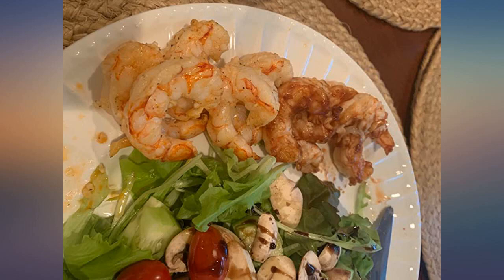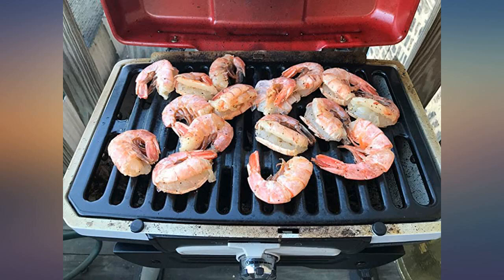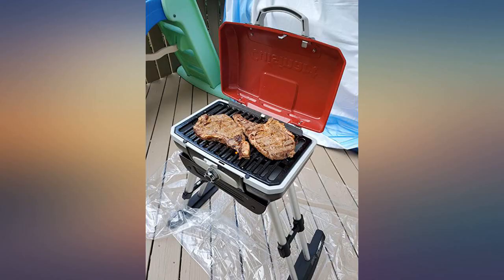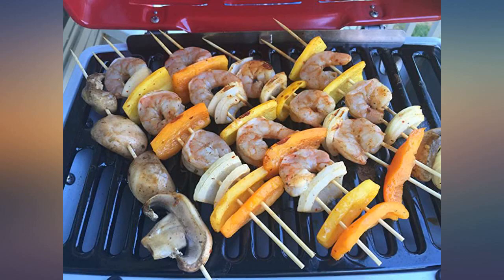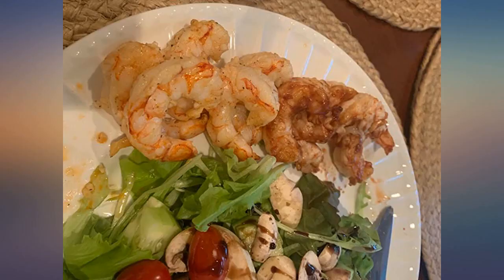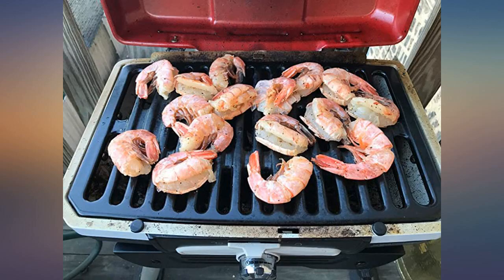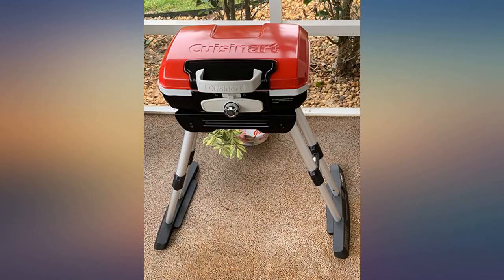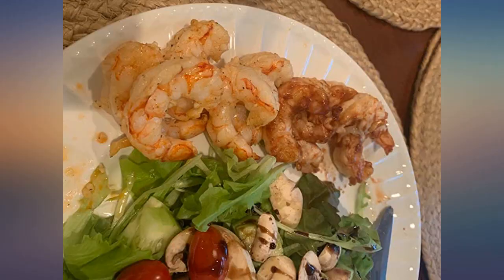Cuisinart CGG180 CGG-180 Petit Gourmet Gas Grill with VersaStand, Red, 31.5" H x review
Main Features:
by entering your model number.. 160-SQUARE-INCH PORCELAIN ENAMELED COOKING GRATE: 160-square-inches of porcelain enameled grates give you a spacious cooking surface is able accommodate lots of food at one time while still distributing heat evenly and efficiently.. 5, 500 BTU BURNER: Features a 5, 500 BTU burner, a twist to start electric ignition and precision temperature gauge to give you the ultimate temperature control.. COMPACT ENOUGH TO TAKE ANYWHERE: The grill measures 19 x 11. 5 x 10 inches and with stand. The grill weighs only 17 lbs. , making it easy for transport and ideal for decks, patios and balconies, camping, tailgating and more.. FREESTANDING GRILL: Design allows you to use the grill as a freestanding grill. Accommodates from 4 to 6 people at once; holds grill at ideal cooking height and telescoping stand.. FAST AND EASY SETUP AND BREAKDOWN: Stand sets up and packs away in seconds, and features an integrated lid lock and pronounced briefcase-style carrying handle for easy and secure transport.. INCLUDED FEATURES: Grill utilizes drip tray to collect grease and drippings for easy clean up. Gas regulator monitors the flow of gas from your propane tank to your grill while cooking. (propane not included). WARRANTY: 3-year limited warranty